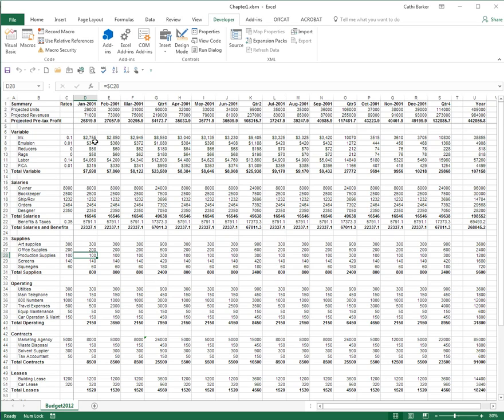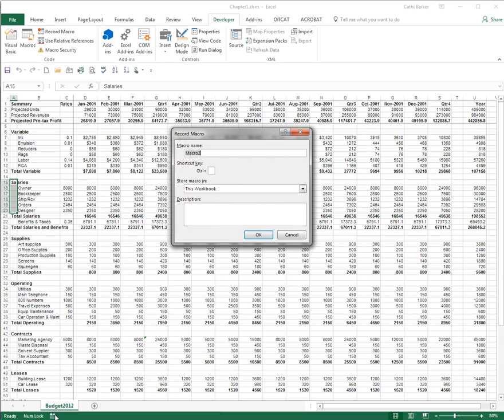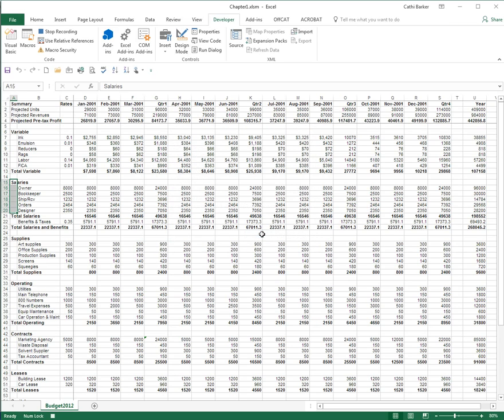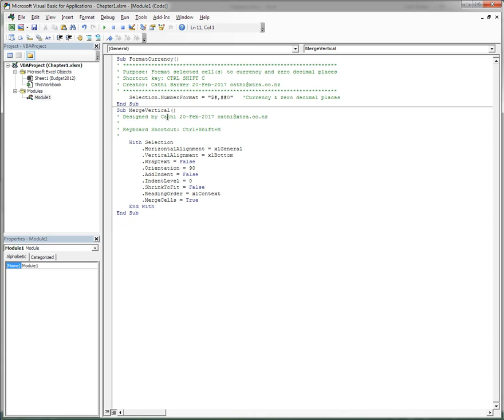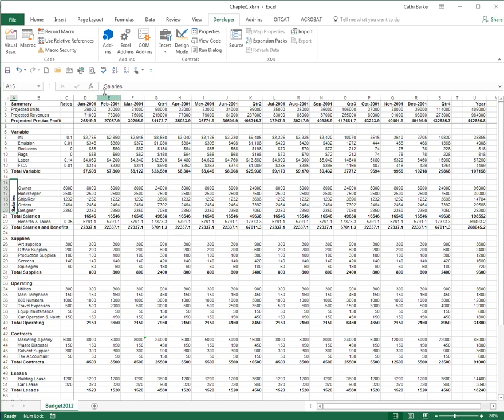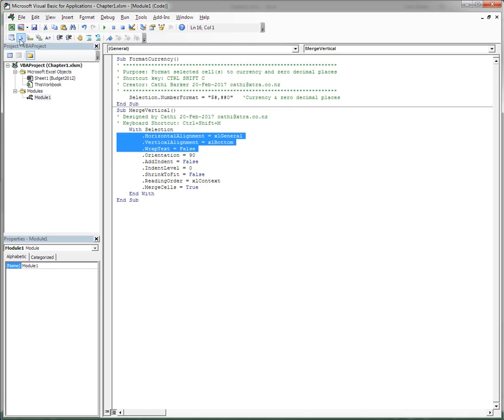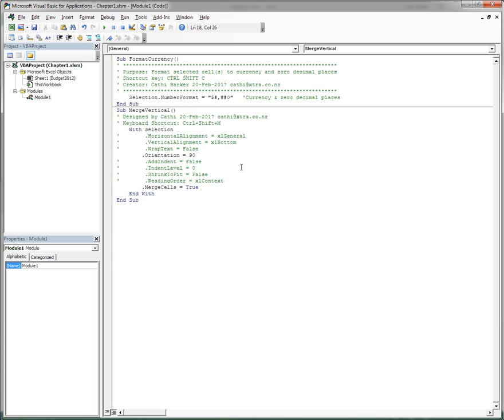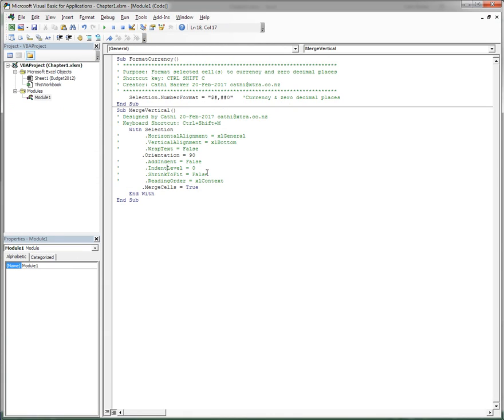Microsoft Excel Macros and VBA Level 6 - Video 3 VBA and Macros the basics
Microsoft Excel, VBA, macros, Excel and VBE Side by Side, Remove excess macro statements, Examine a WEND statement, Run macro using shortcut key, Show VBE Edit toolbar, Comment Block button,  Uncomment Block buttons.